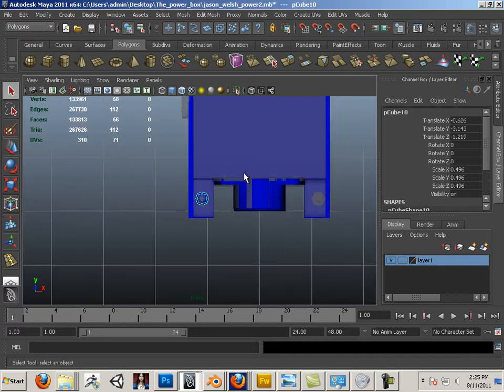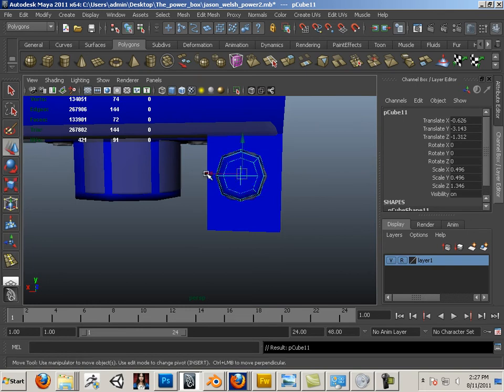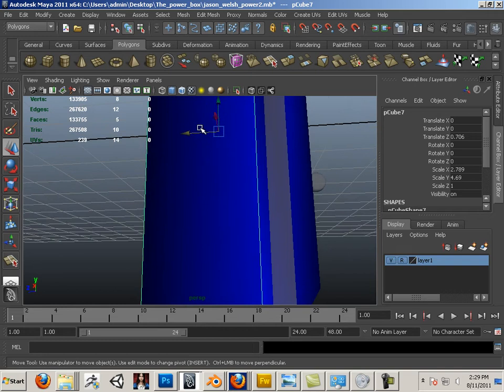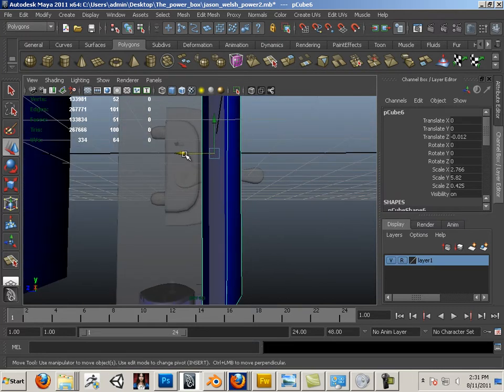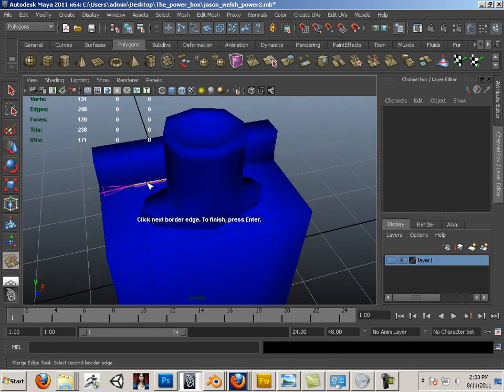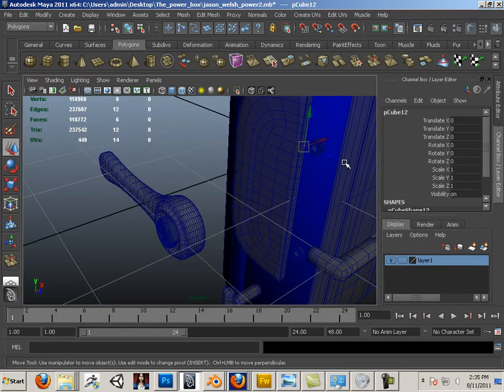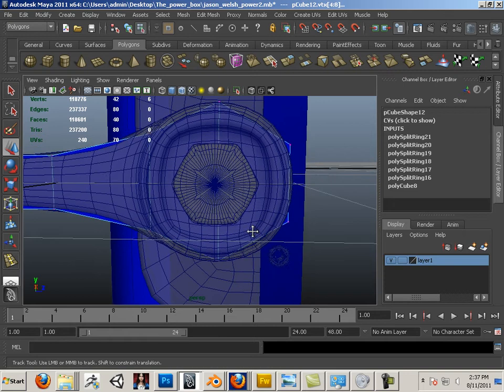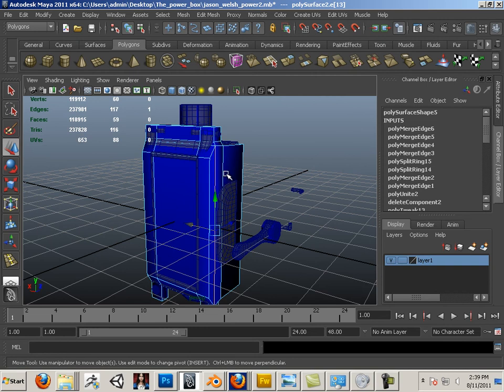0604 Game assets (Low Res Cage 2)..mp4